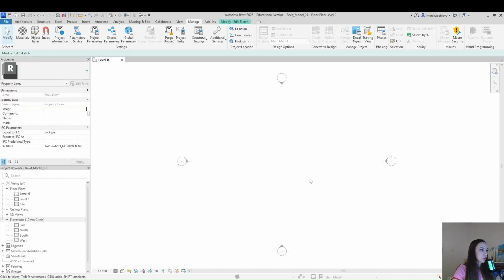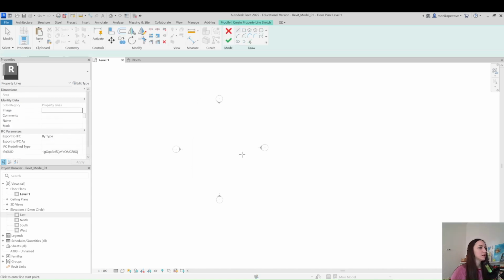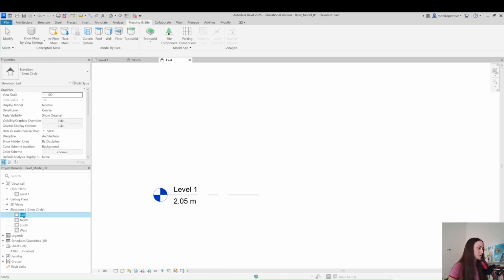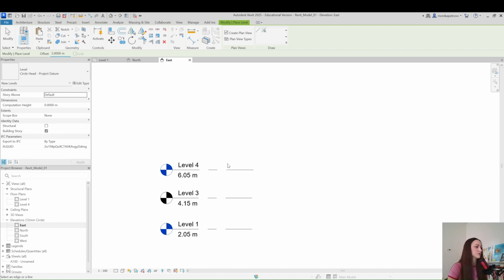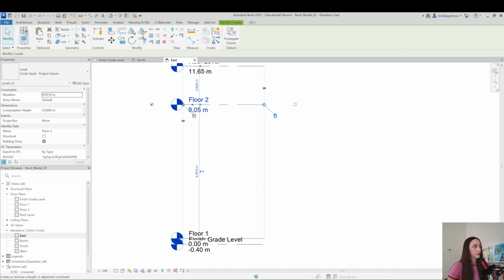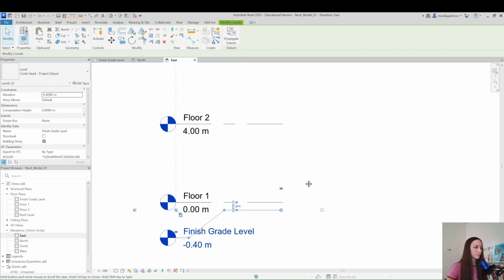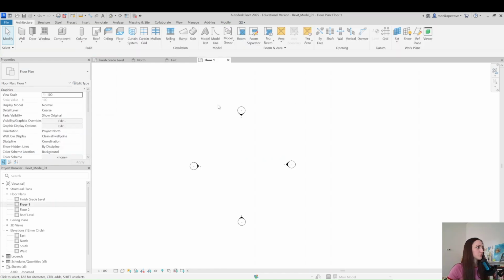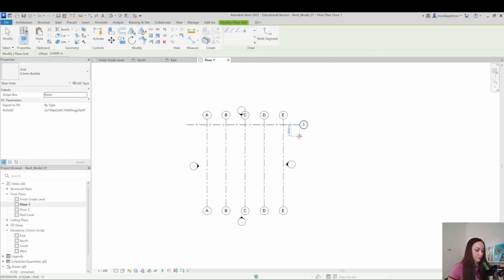Getting Started with Revit - Project Units, Property Lines, Levels & Grids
In this video I will show you how to change project units in Revit 2025 as well as create property lines, levels and grids.

Follow for more Revit tutorials!

Timecodes

00:00 Intro
00:17 Changing project units
01:05 Creating Property Lines
03:05 Creating Levels + Tipps & Tricks
10:07 Creating Grids + Tipps & Tricks